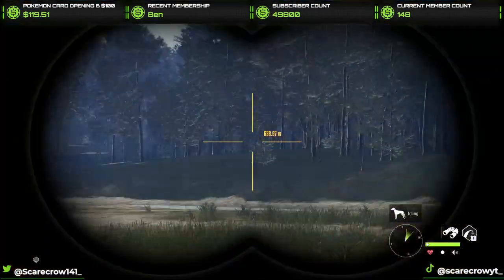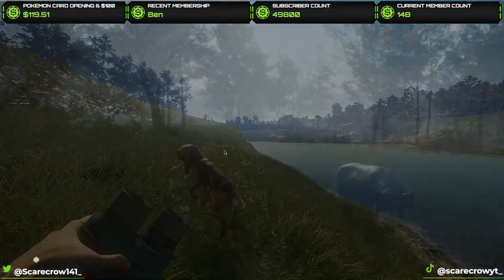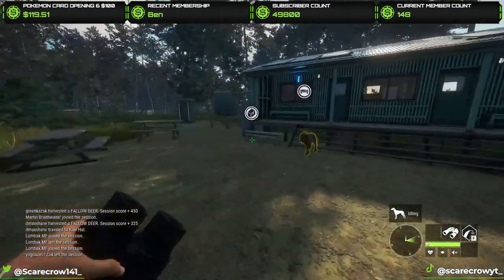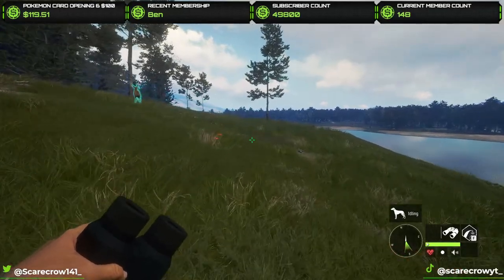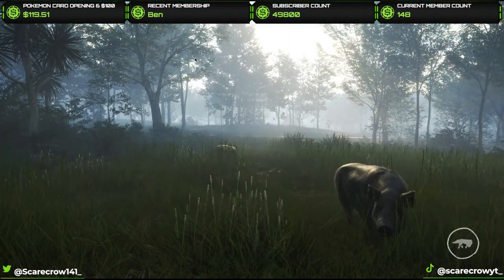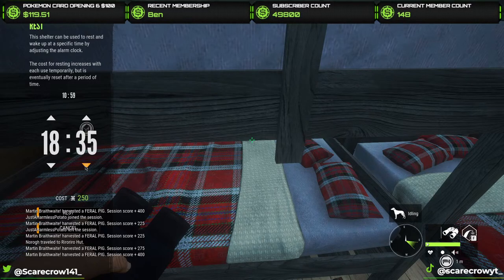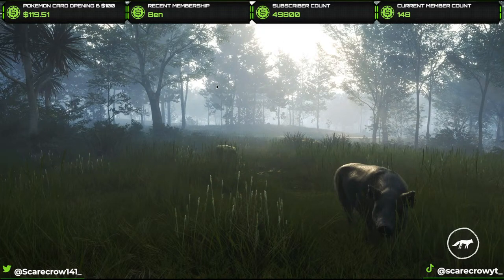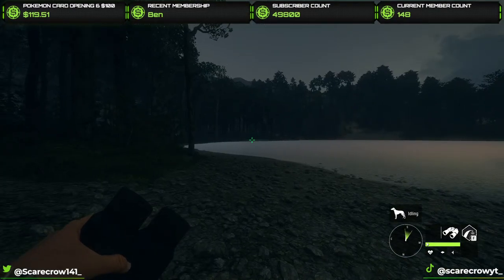New Mic! Lets Chase Diamonds & Rares On Our Way To 50k Subs!!!! Call of the wild LIVE 🔴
Its being bad at games time!!! 👀

If you want to support me and my channel consider becoming a member by clicking the blue Join button and for as little as 99 cents you can get access to bonus videos and more exclusive content!

If you enjoyed the stream leave a comment about what you would love to see in the future!